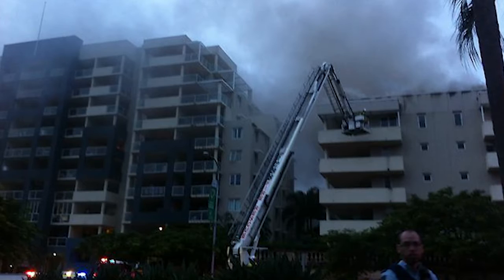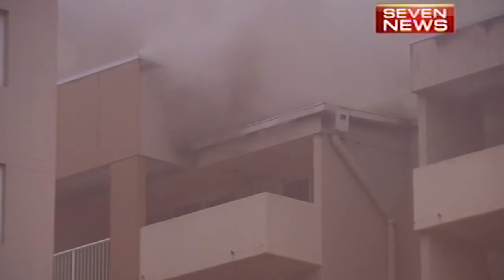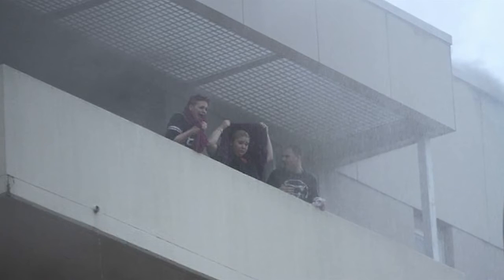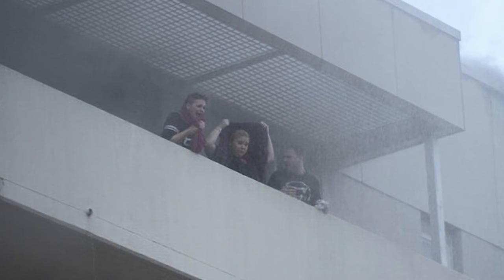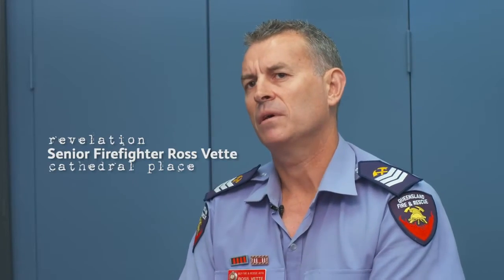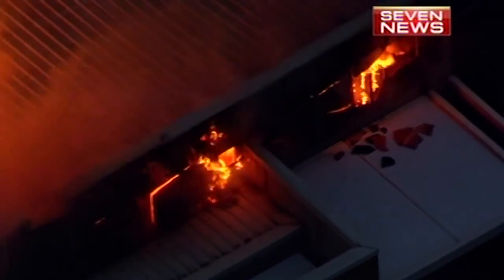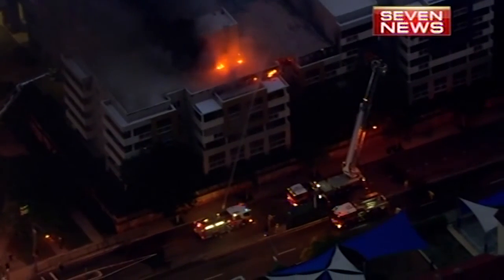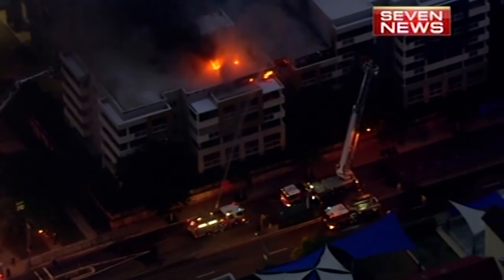REVELATION PART 7 - CATHEDRAL PLACE FIRE PART 2